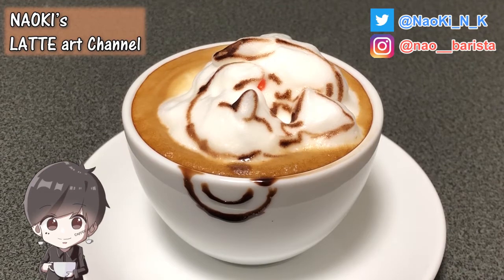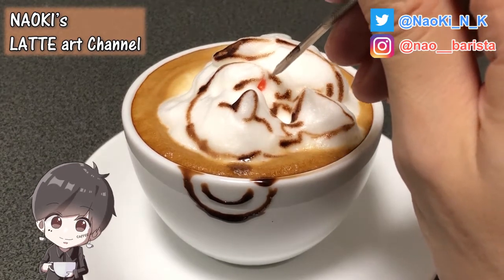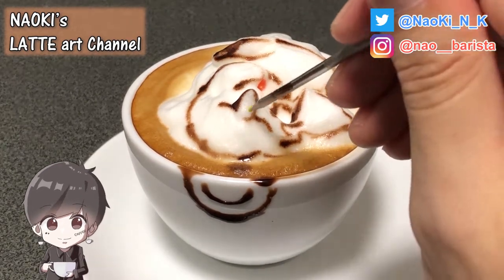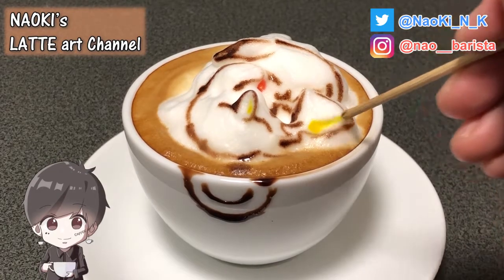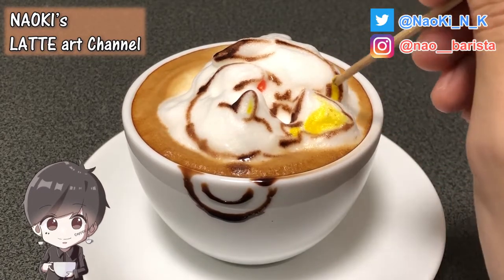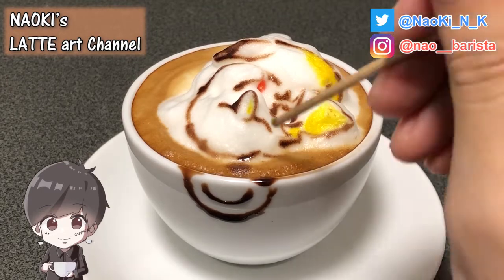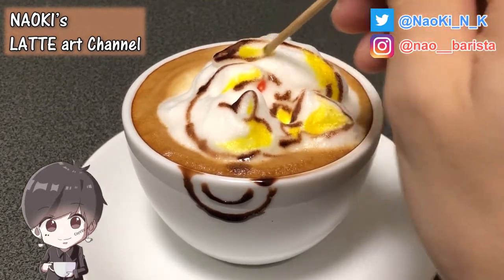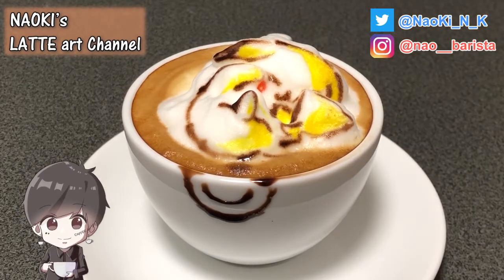ピカチュウ！新たな冒険が始まるぞ！！【ポケモンソードシールド】Making Pikachu 3D Latte art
本日ポケモンソードシールド発売日なのに新ポケモンではなくあえてピカチュウを3Dラテアートで作りました。

コーヒーカップをモンスターボールに見立ててみたんですがボールに入ってるように見えるかな？？

次は何を描こう...